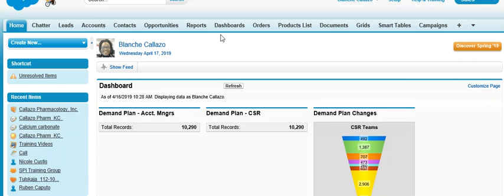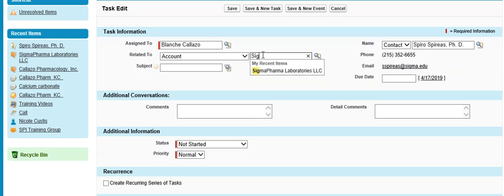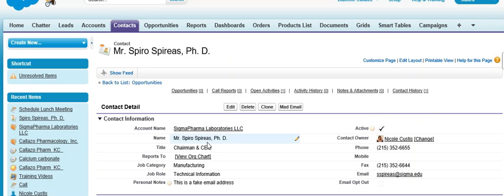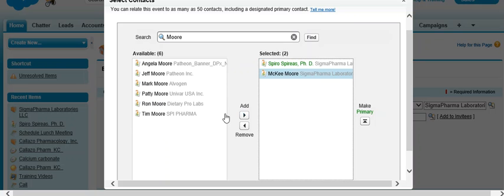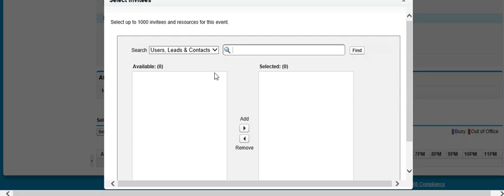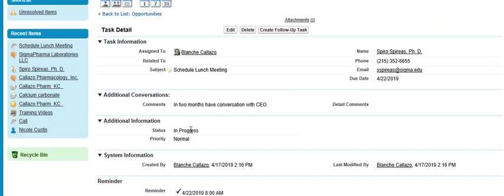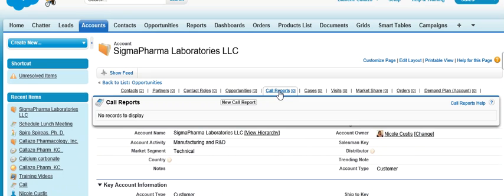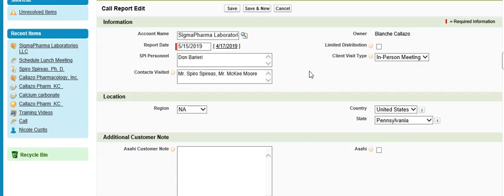Creating Activity Task Events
Creating a Task reminder & Event